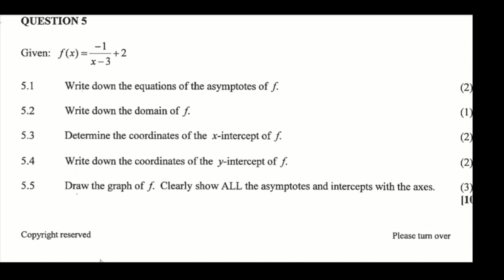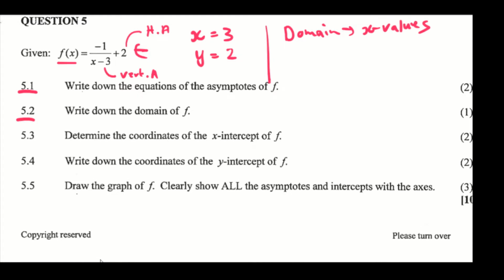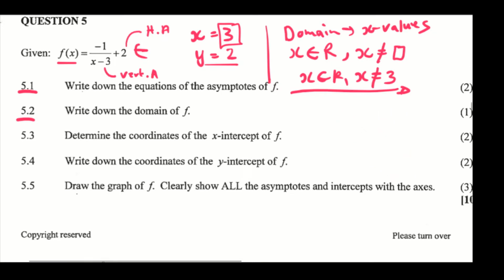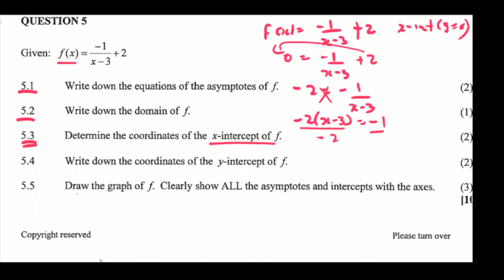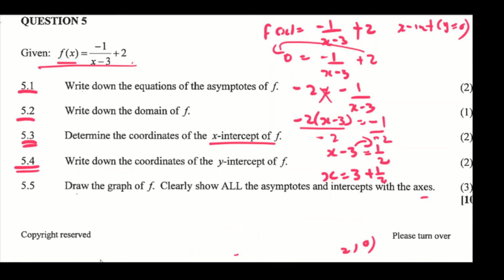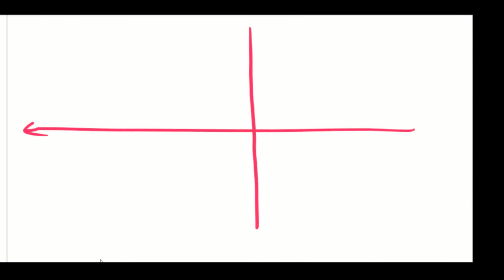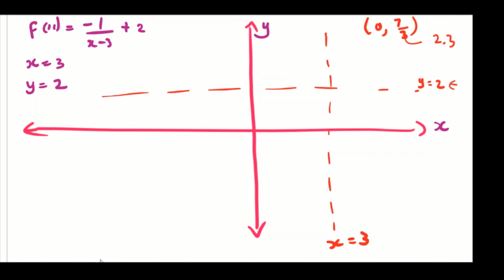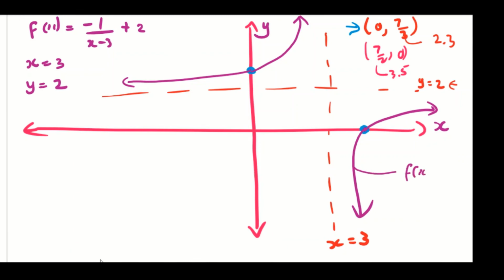Maths Nov 2021 Paper 1 Grade 12